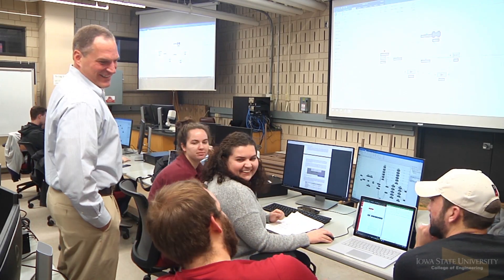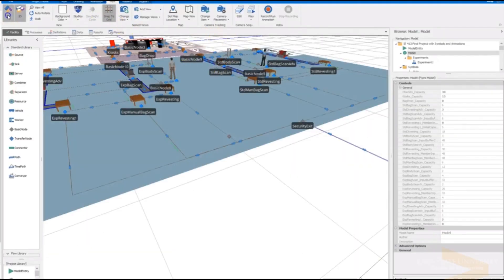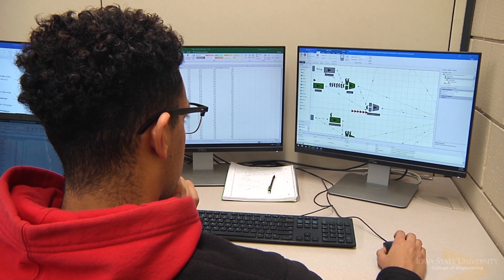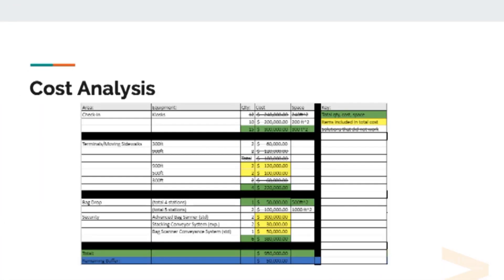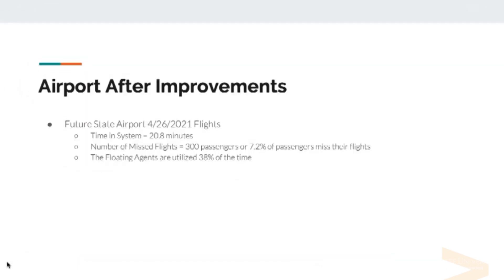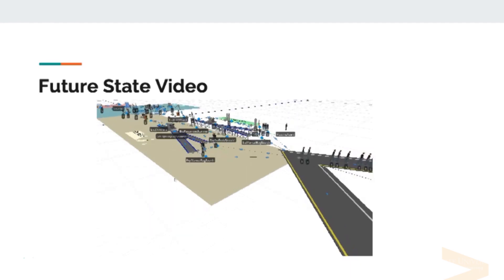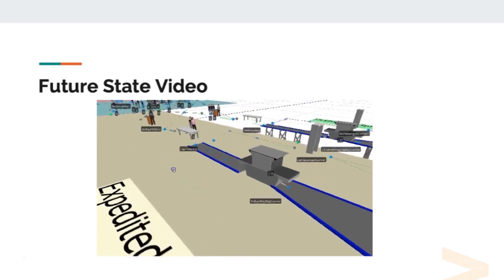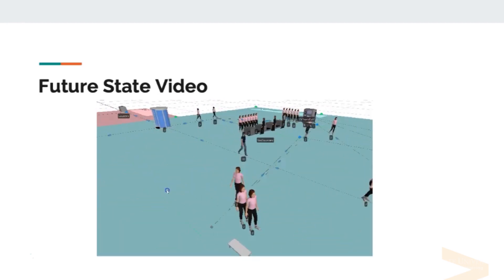I E 413: Stochastic Modeling, Analysis and Simulation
Students in Dr. Cameron MacKenzie's I E 413: Stochastic Modeling, Analysis and Simulation course discuss the projects they worked on during the fall 2019 semester.